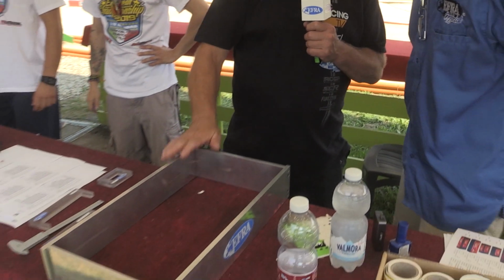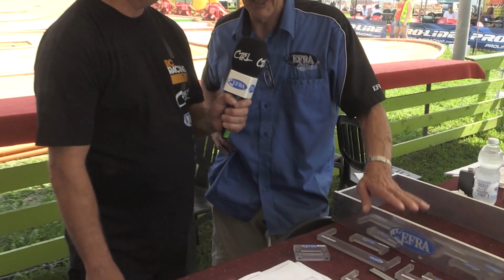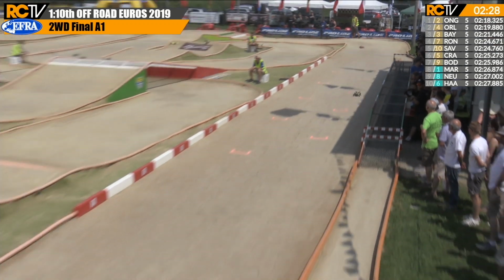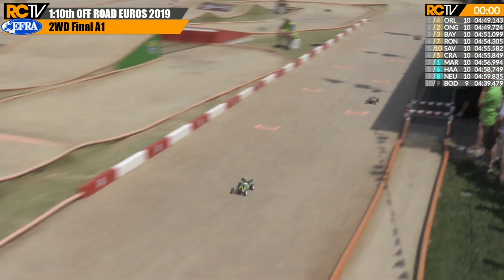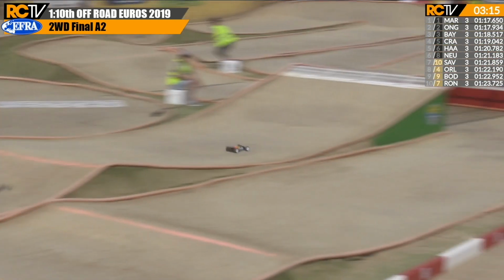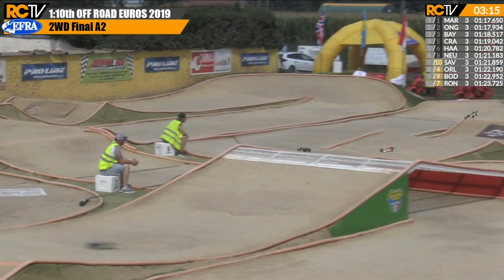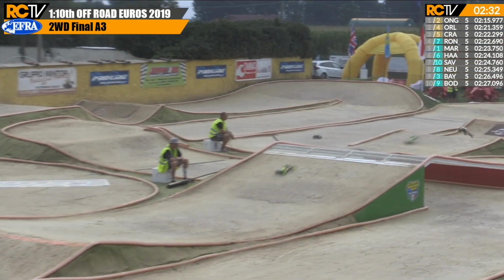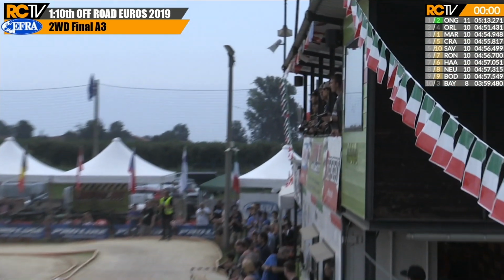WE HAVE A WINNER! : EFRA 1/10th 2WD OFF ROAD EUROS 2019 - DAY 3 FINALS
DC gets technical and we crown our 2019 EFRA 1/10th 2WD Off Road Euro winner!